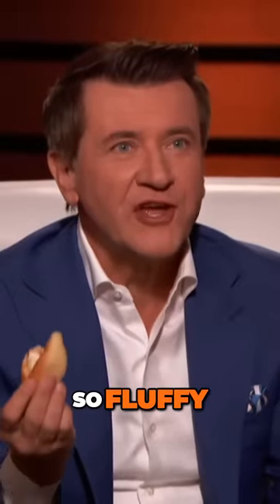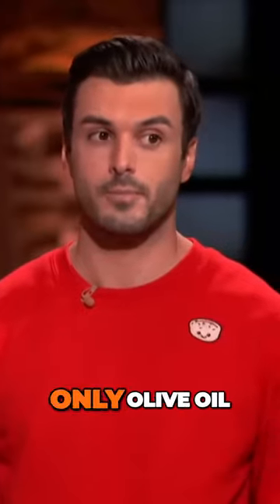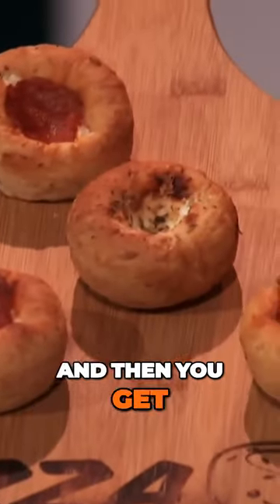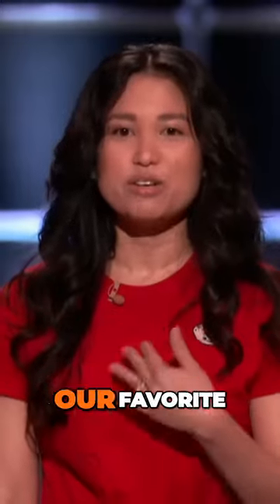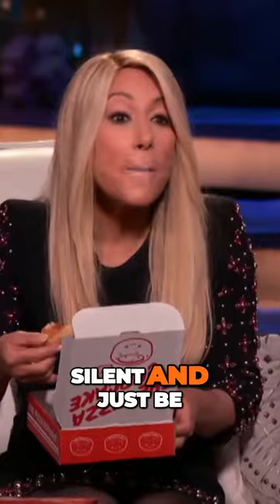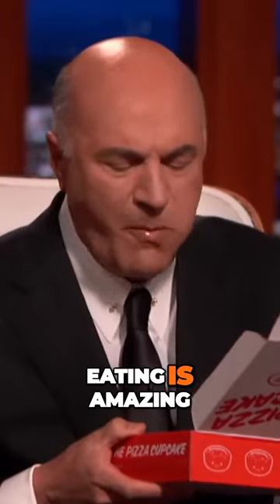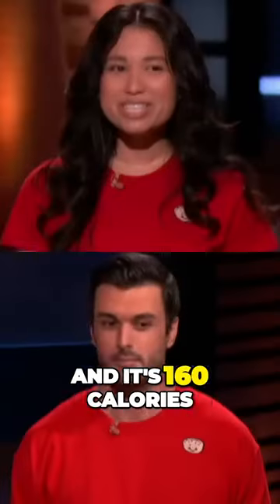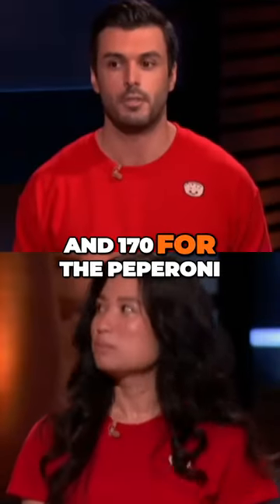This Pizza Cupcake Blew The Minds of the Sharks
Watch how every single shark loved the pizza cupcake.